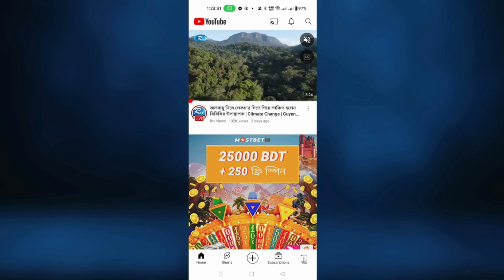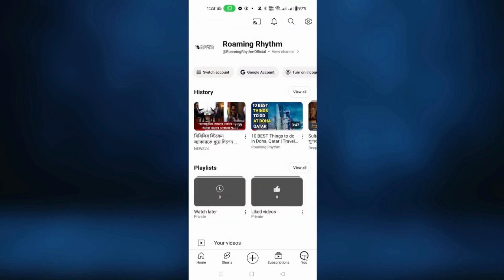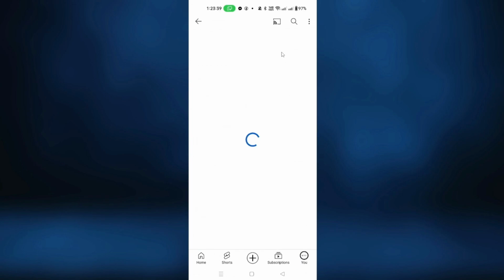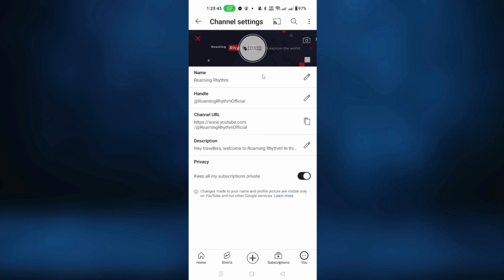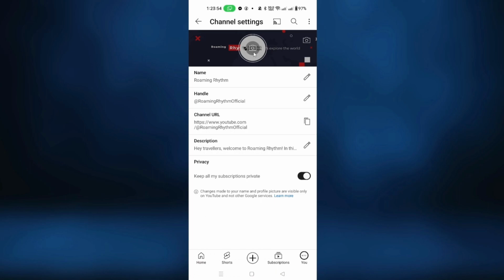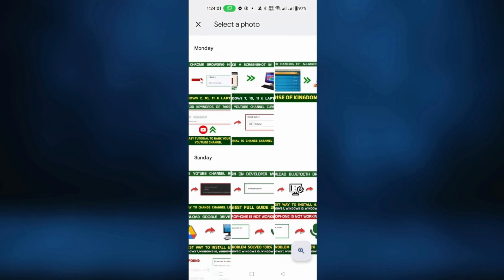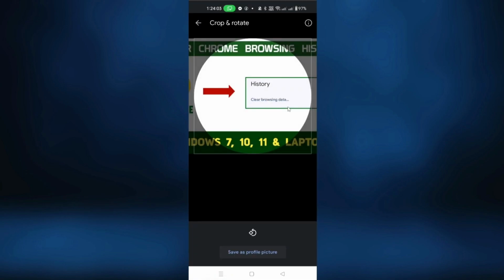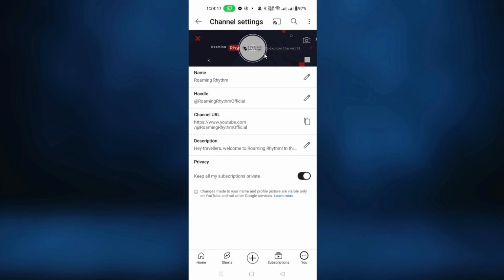How to change the channel logo of youtube using phone - Full Tutorial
how to change the channel logo of youtube phone,
how to change the youtube channel logo,
how to change your youtube channel logo on mobile,
how to change logo of youtube channel,
how to change logo of youtube,
youtube channel logo not changing,
how to change the youtube logo,
youtube channel logo not showing,
how to change your youtube icon on mobile,
how to change your youtube logo on ipad,
how to change youtube logo and banner